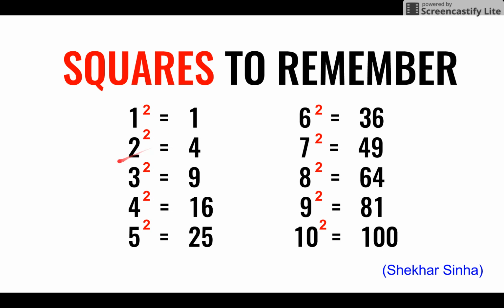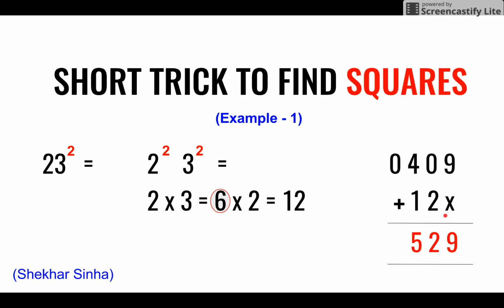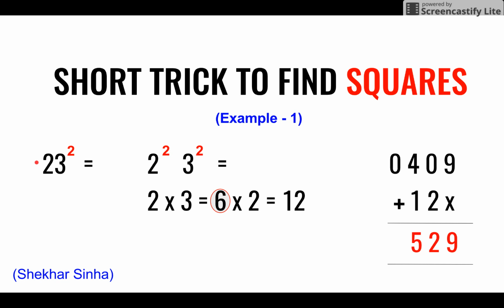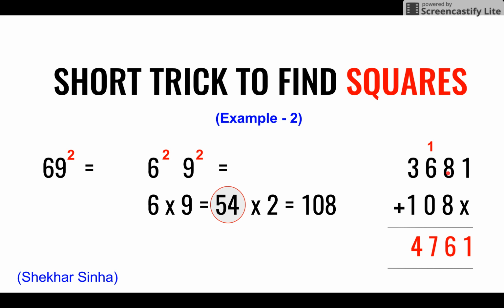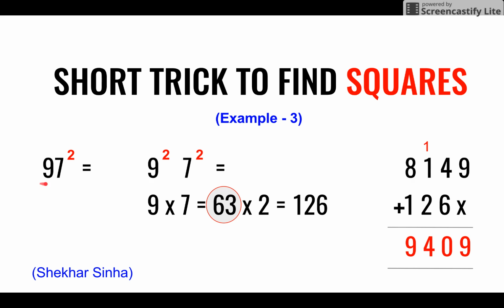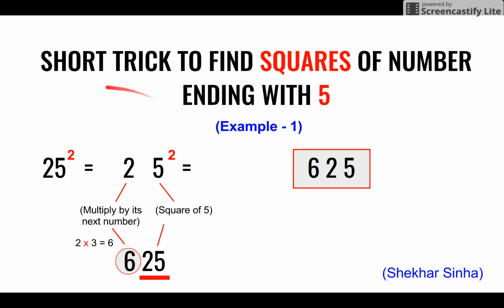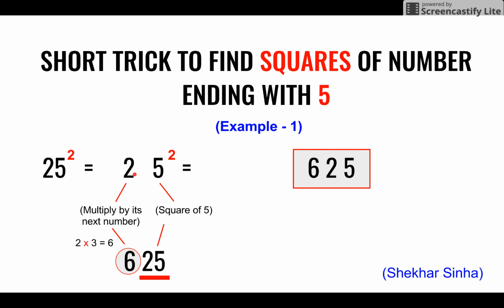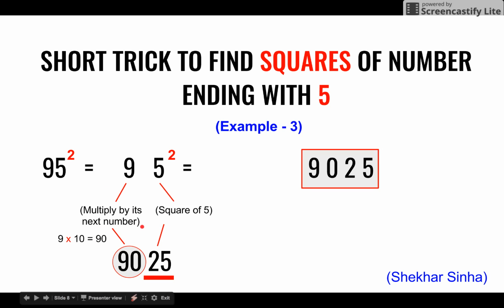(English) - SHORTEST trick to find SQUARE of any number for Bank PO 2017 / IBPS / SSC Examinations